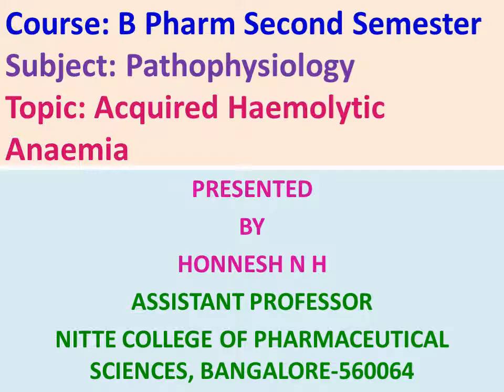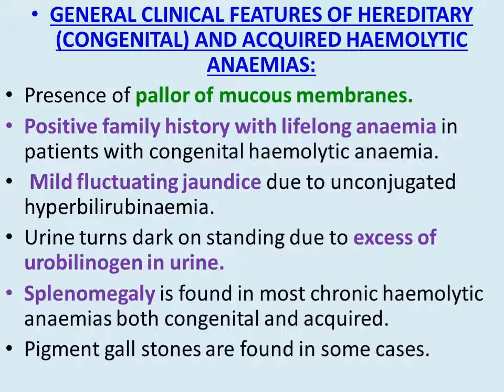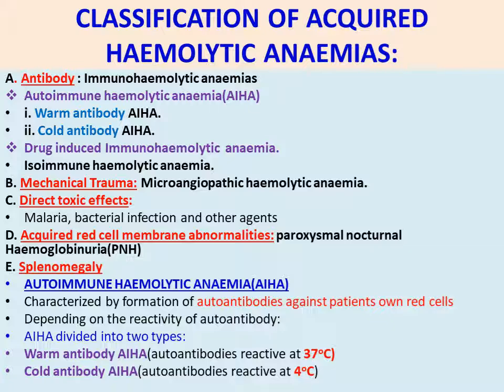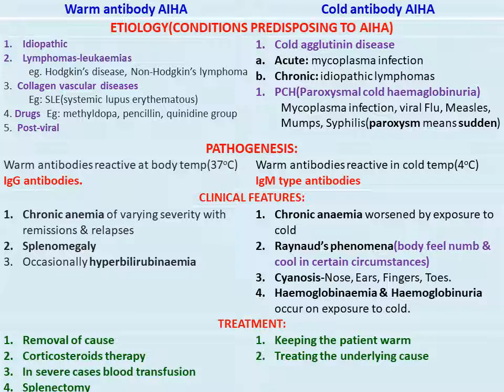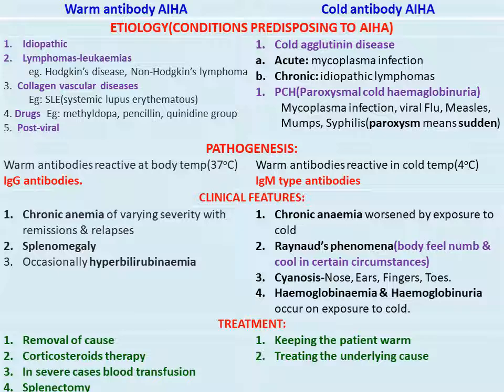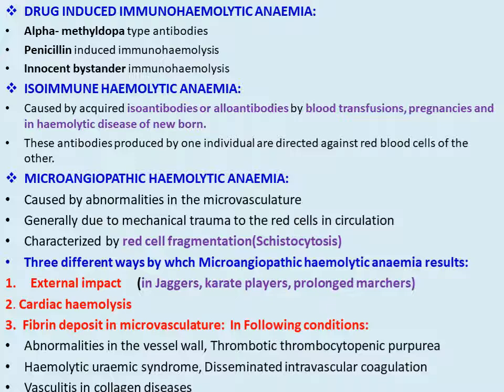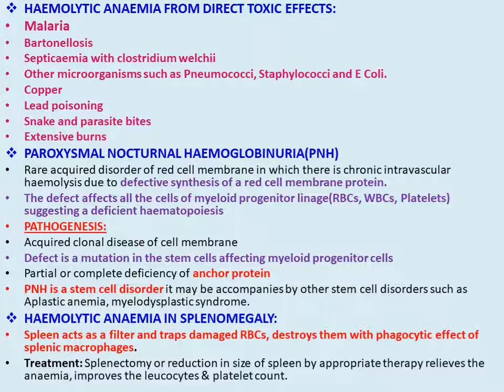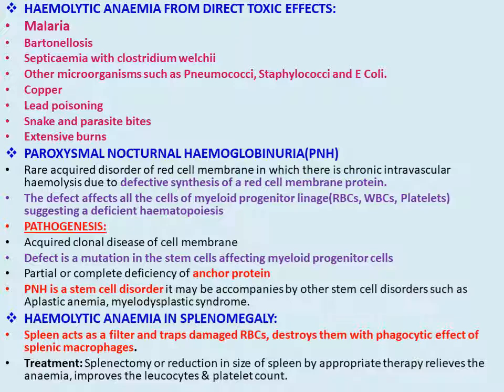ACQUIRED HAEMOLYTIC ANAEMIA